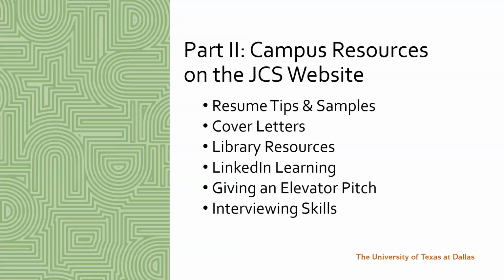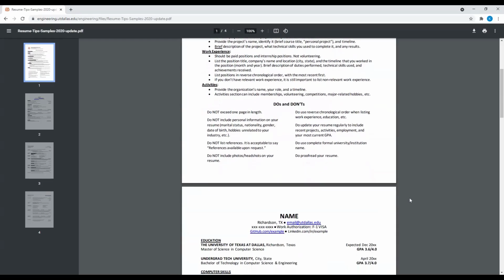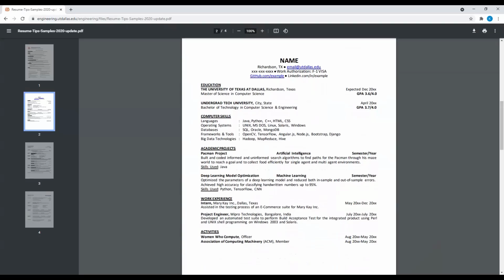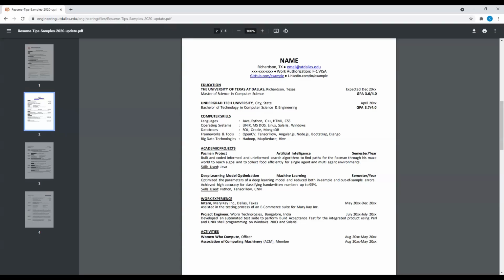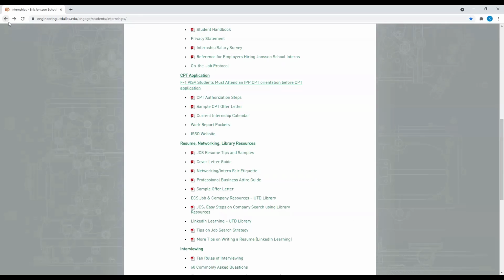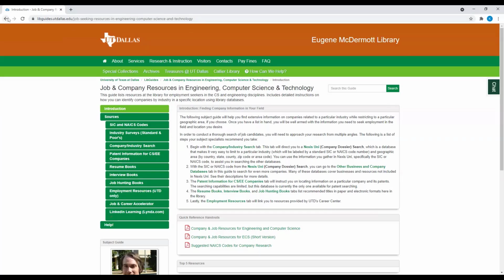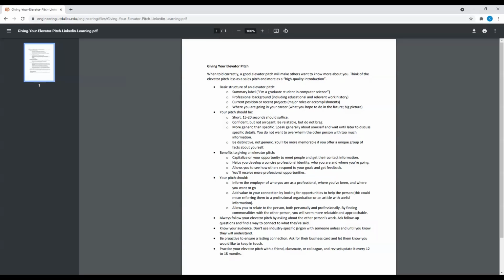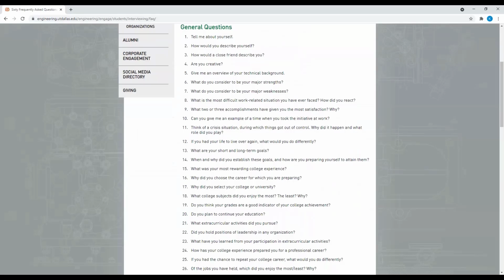JCS Job Search Strategies Workshop